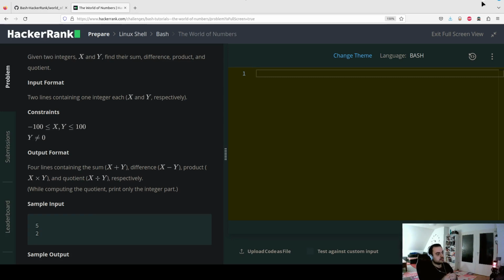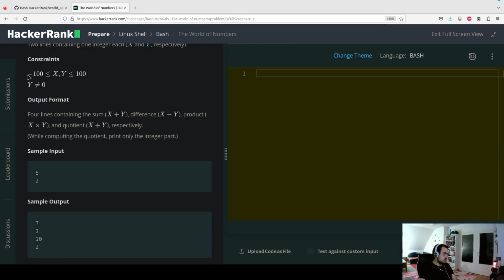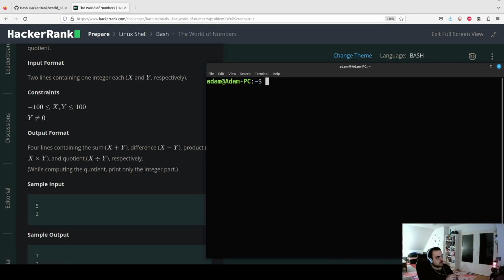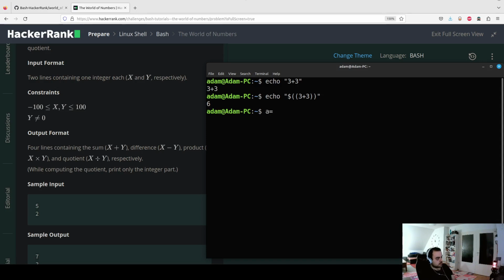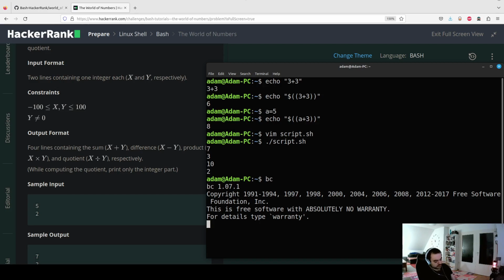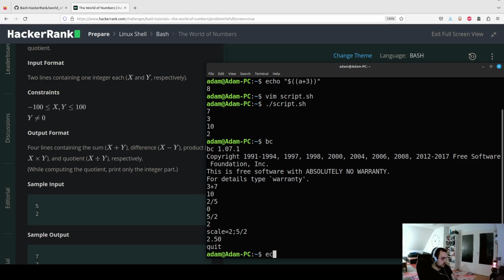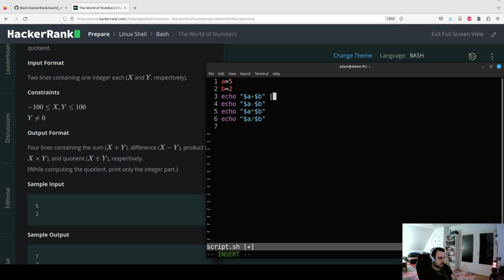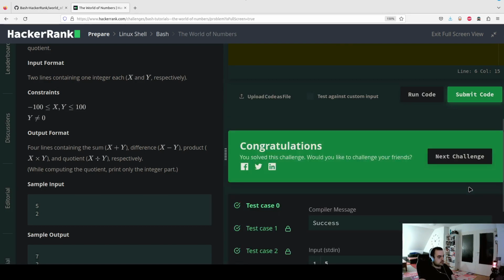BASH from beginner to advanced: Solutions to Hackerrank Challenges - Episode 3: World of Numbers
Welcome to this in-depth series of videos where we will be providing solutions and explanations for various BASH challenges from Hackerrank. In this video, we will be tackling the "World of Numbers" challenge, which can be found at this

Bash is a command-line shell, and as such, it does not have built-in functionality for performing mathematical operations. However, Bash does have the capability to perform basic arithmetic using the expr command or the $((...)) notation. For example, to add 2 and 2 in Bash, you can use the following command:

expr 2 + 2

or

Both of these commands will output "4". More complex mathematical operations can be performed using external commands such as bc.

echo "2+2" | bc